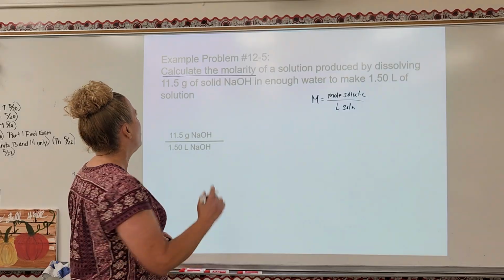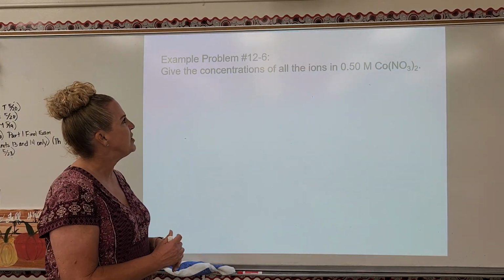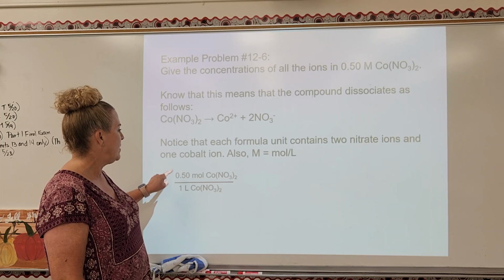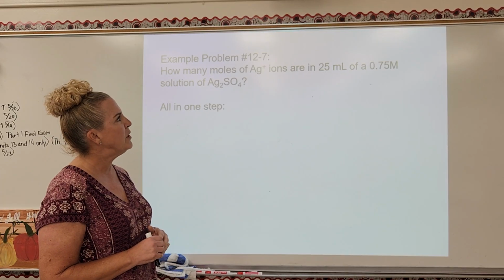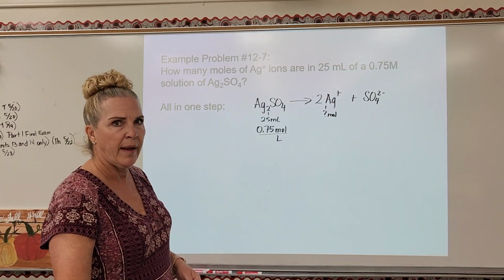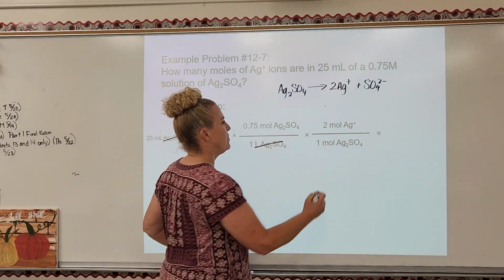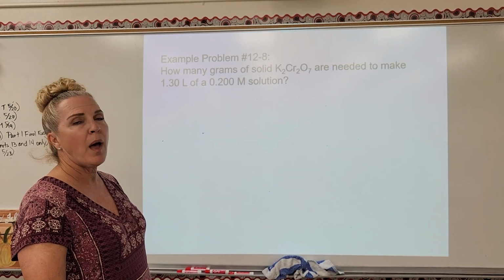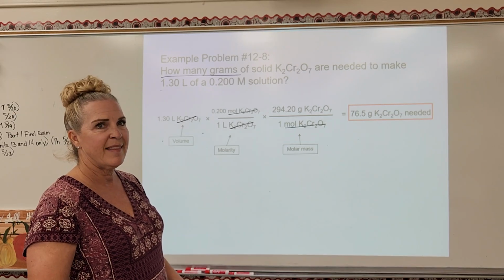Molarity of Aqueous Solutions (Rev 2025)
In this video, the focus is on how to calculate concentrations in units of molarity, and also how to make a solution with a given molarity.